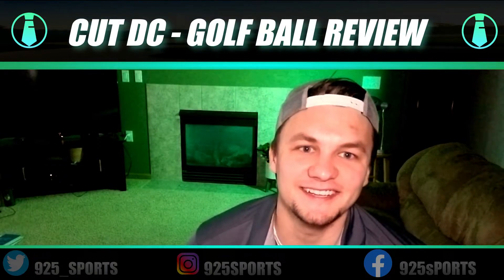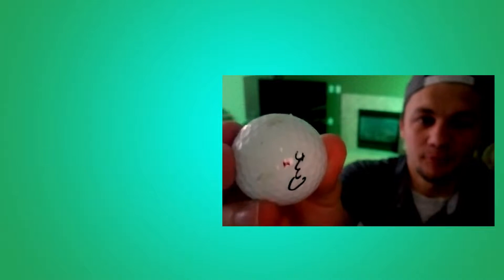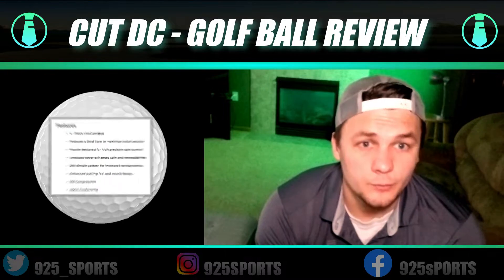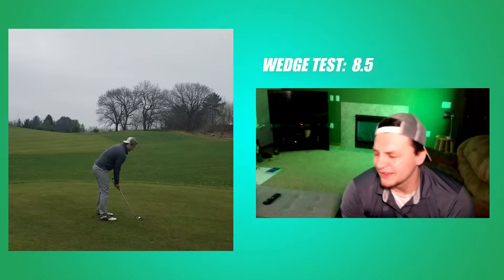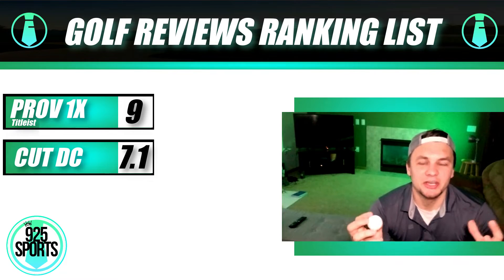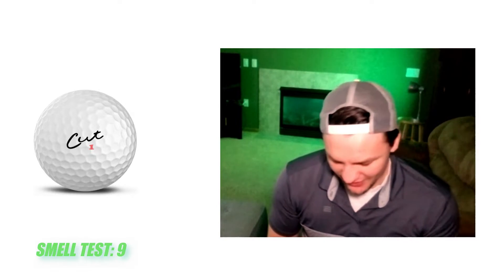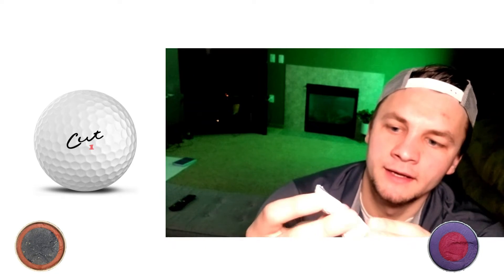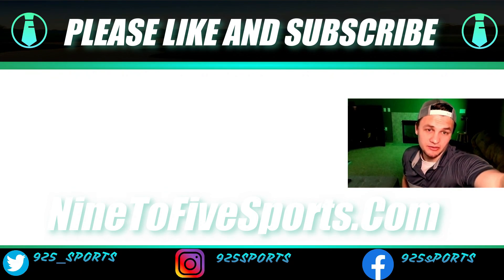CUT DC Golf Ball - WHAT'S INSIDE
The Cut DC golf ball performed well on the course, and if it was slightly cheaper I would be gaming this golf ball. It seems like it is a step above their "Cut Blue" golf ball as well.

Will be posting weekly golf ball reviews. The first video will be the performance video, to see how the golf ball performance on the course. The second video will be posted the following day. This video will be cutting open the golf ball, and giving it some grades.

Next weeks video: Kaede Pro